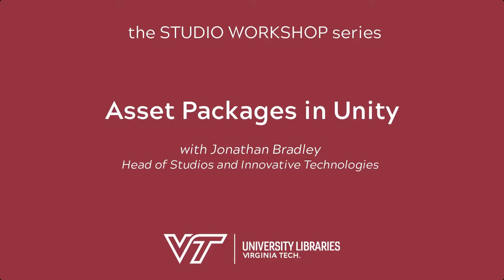Asset Packages in Unity | The Studios Series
Learn more about the different items you can receive in Unity asset packages to help take your project to the next level.

For more videos and tutorials like this one, please visit odyssey.lib.vt.edu.